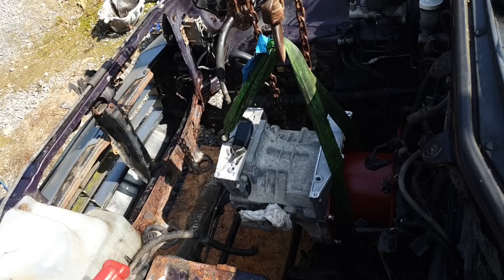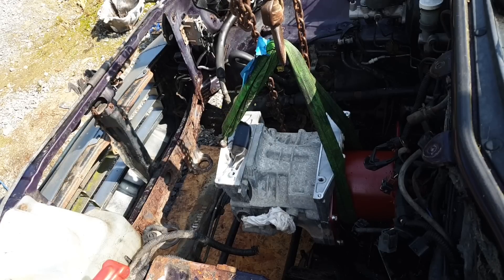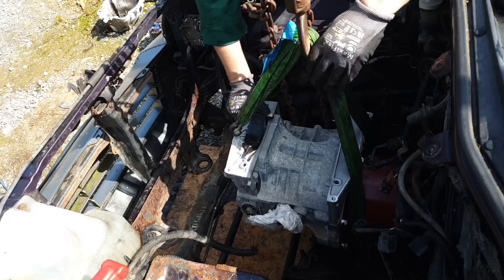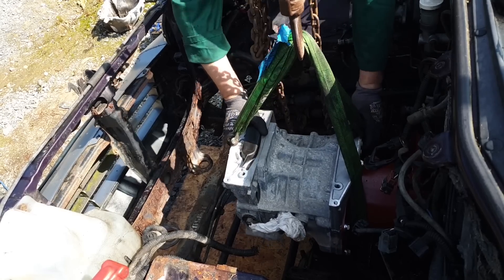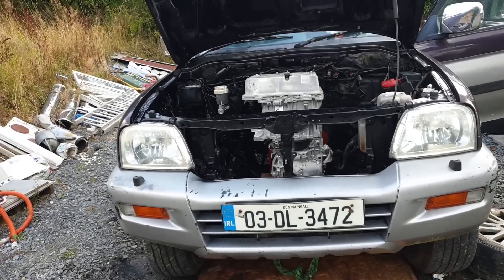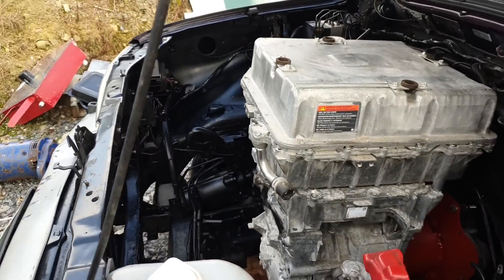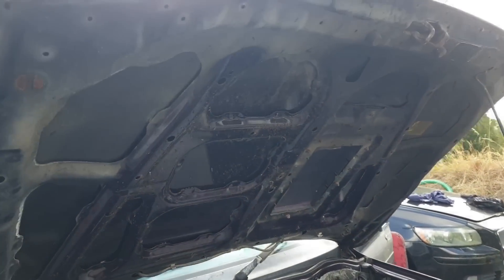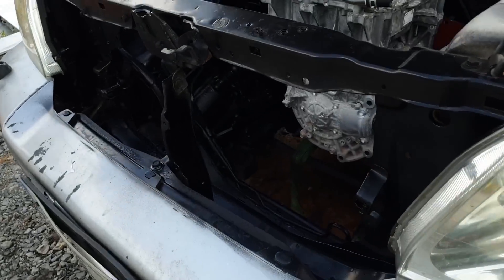Mitsubishi L200 Truck EV Conversion Part 5 : Engine Out , Motor In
In this episode we get the 4D56 oily Diesel engine out and the Leaf stack in. eventually.